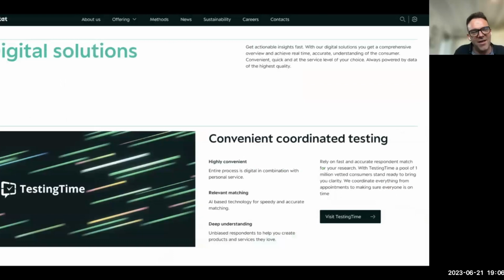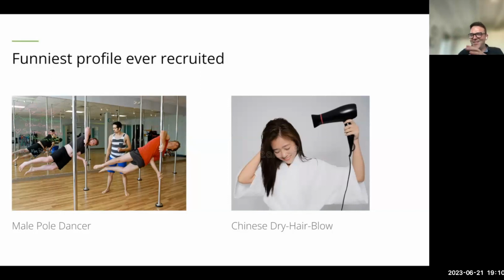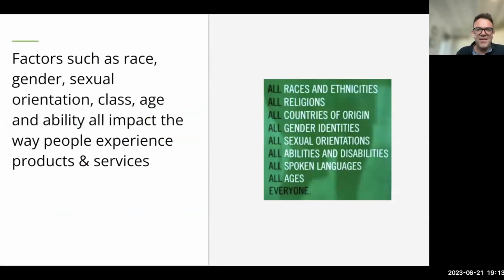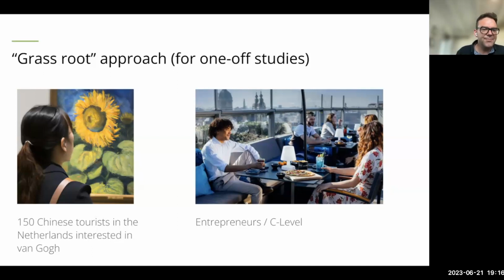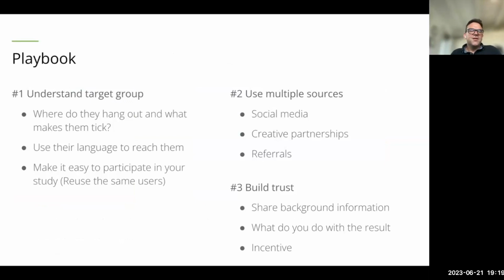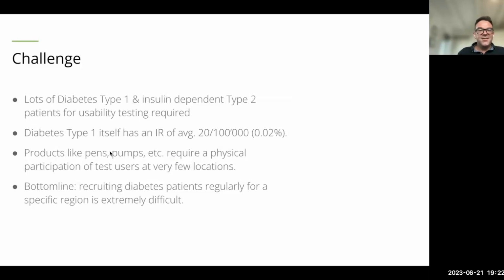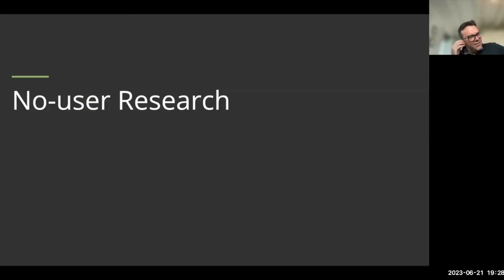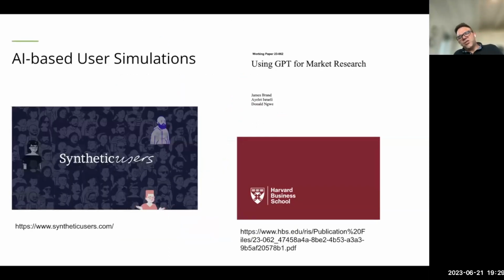Unlocking the Elusive: How to Find Hard-to-Get Participants - with Reto Laemmler from TestingTime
Reto Laemmler, co-founder & CEO of TestingTime talks about finding hard-to-get participants for UXR. You'll hear about:
- How to define hard-to-get participants (HTGP)
- The key methods to find and engage with HTGP
- Illustrative examples of HTGP engagement
- Alternative methods (proxy user, expert reviews, etc.)
- Future of participant recruitment

This talk was part of the regular virtual UX Research Munich Meetup Community and Condens.